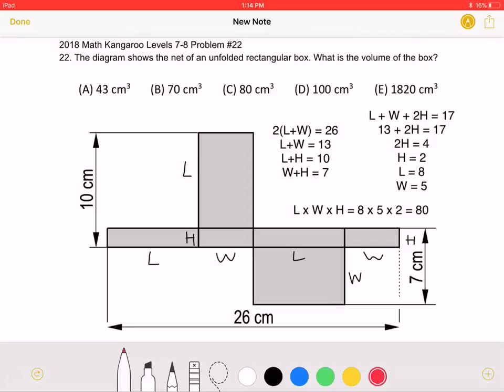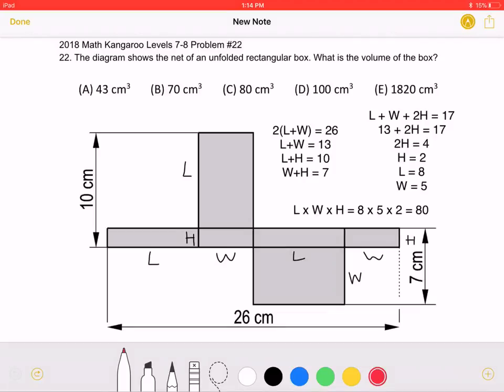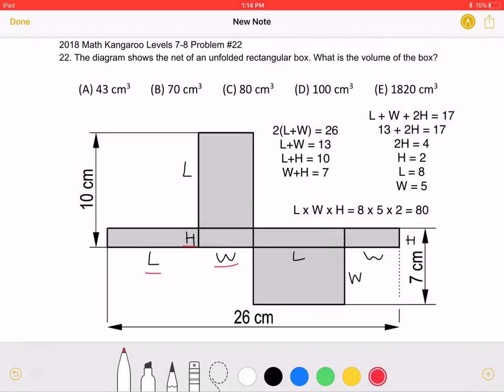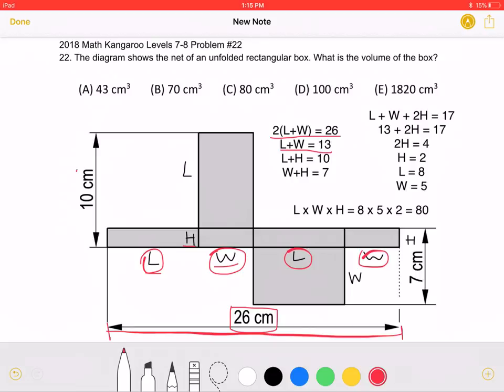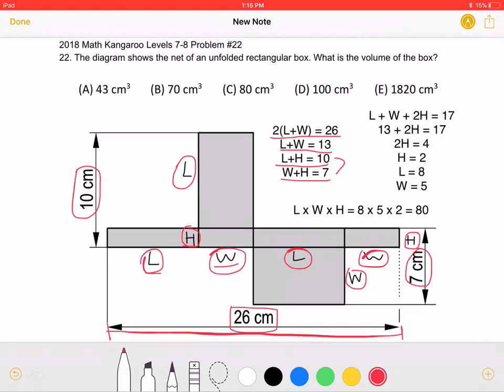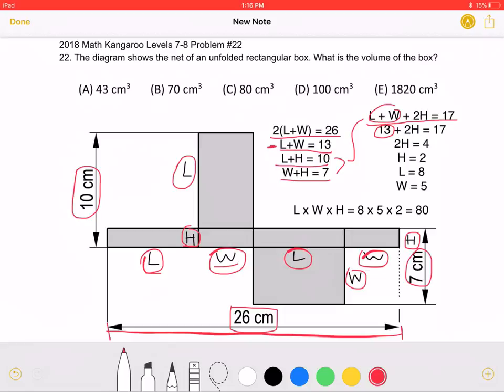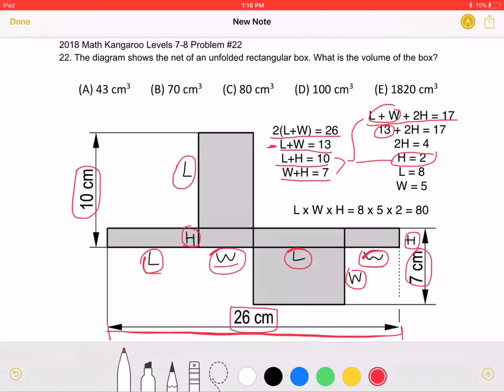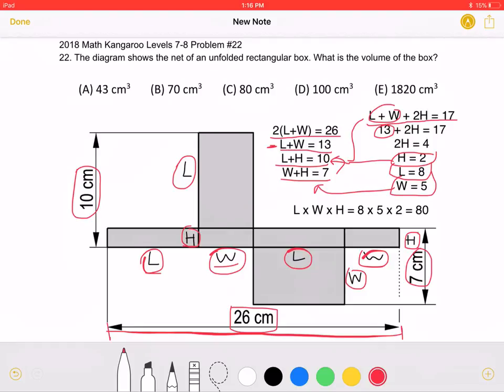2018 Math Kangaroo Levels 7-8 Problem #22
2018 Math Kangaroo Levels 7-8 Problem #22
22. The diagram shows the net of an unfolded rectangular box. What is the volume of the box?